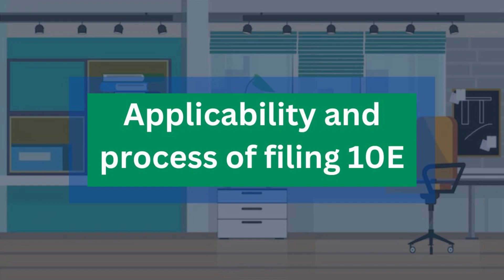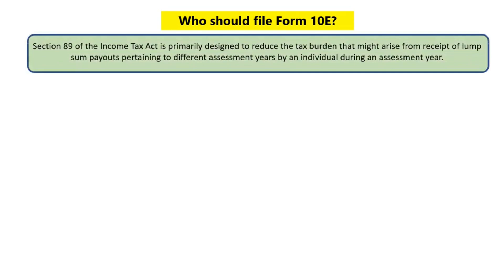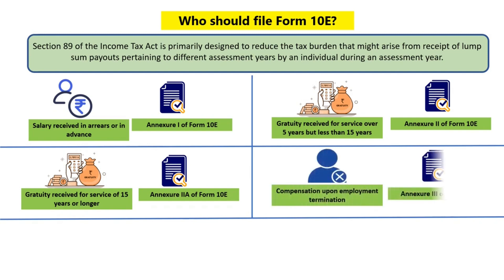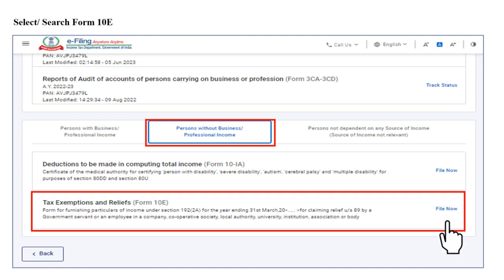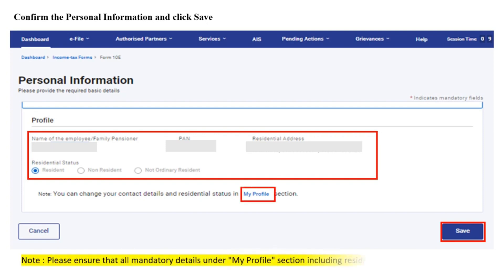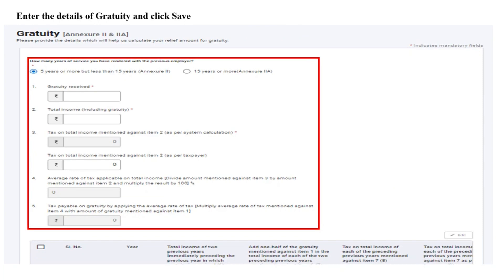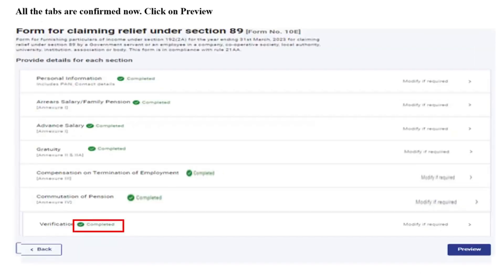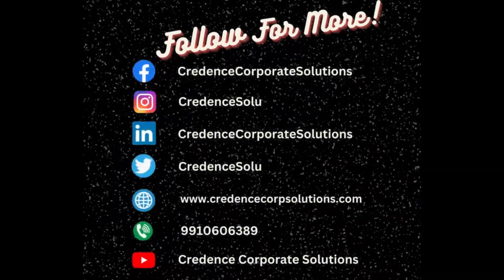Applicability and Process of filing Form 10E | Credence Corporate Solutions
Vision: Nationwide presence, industry standards.
Mission: Simplify business formalities and aid entrepreneurs.
Core Values: Transparency, ethics, efficiency, virtual assistance.